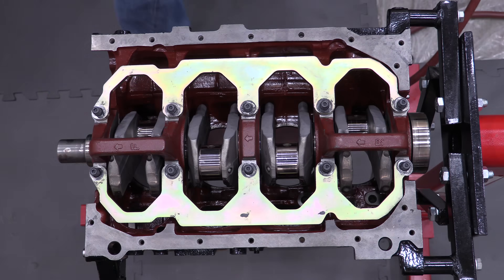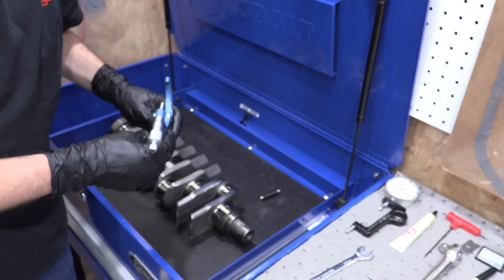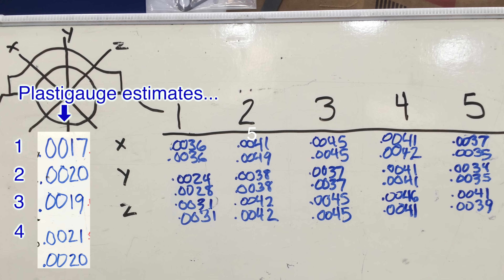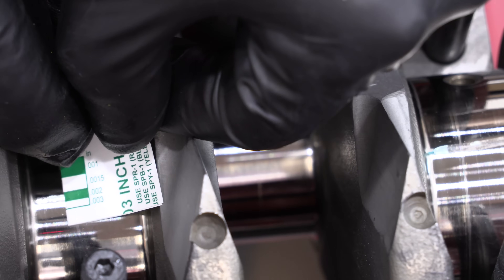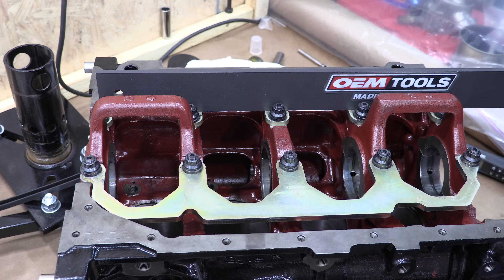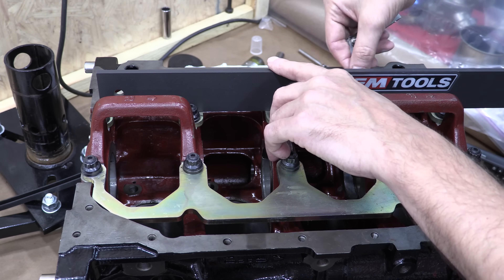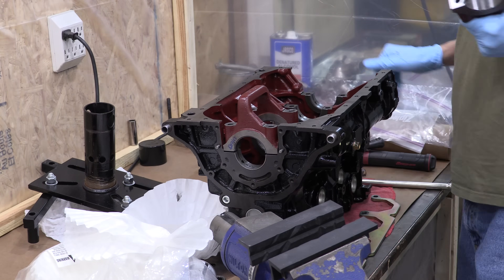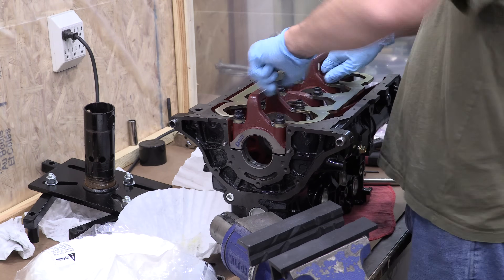[4k] The merits of Plastigage? ...A Jafromobile "short"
READ THIS!  Plastigauge is marketed to the general public.  It's been used for decades and saved millions of people thousands of dollars on precision tools and costly mistakes.  It costs 1 hundredth of the cost of the precision tools.  It visually show you how your parts are all fitting.  It goes where precision tools don't fit.  I don't have a negative opinion of it.  I own precision tools yet you still see me use it in my videos.  Why?

For most non-professionals, it's fine as their bare minimum means measurement.  Freshening up a well used engine with a new set of bearings using the same parts as before likely will give you fairly accurate results.  There's also those $150 junkyard engines that you can't justify buying a thousand dollars worth of precision measurement tools for.  $5 is easier to justify.  It has its place.  It yields enough information to tell you whether the thing fits in a hole, but it doesn't measure oil clearances.  It only "checks" them.

When you get into the high performance realm of engine building, that's when you need precision tools because the parts are expensive, and therefore; so too are your mistakes.  Aftermarket parts don't fit like the parts in an engine that you're rebuilding back into stock form do.  Performance engines are typically set up on the looser side, and race engines are typically set up on the razor's edge of serviceable limits.  They're spun faster, achieve higher pressures, loads, temperatures and rates of thermal expansion.  Those engines also tend to have a harder time making oil pressure as a result, especially when they're cold... and they wear out faster as a result.  These are the situations where scrutinizing tenths of thousandths of an inch variations in oil clearances matter a whole lot more, and Plastigauge will never give you anything close to that degree of accuracy.  But some professionals still use it.  Again, why?

While I passed the plastigauge test in the previous video (if I were building a stock engine), I demonstrate how in order to get useful information from it, you must have already done your precision measurements.  You watch my videos, so you know I have all that measurement stuff figured out already.  Multiple times.  If you're working with a machinist, they can get these numbers FOR YOU.  If you're simply skimping on the expense of precision tools and solely relying on plastigauge for your results, then there's a lot that Plastigauge does not tell you.

I had already determined what parts I needed for assembly, and when I attempted to use that combination, it failed.  The math said it should have worked.  It didn't.  When I attempted to use the combo that shouldn't have worked, it passed in flying colors.  This video is the result of the complete findings and it demonstrates well why you can't take plastigauge result seriously.

Fortunately for those using a bearing girdle to bolster their mains, I demonstrate a means of measurement to help you verify whether or not the will fit properly, and discuss one method for how to address it.  The Kiggly bearing girdle is a dynamite product.  My machinists are dynamite people.  I may be a bit overzealous at times trying to resurrect old parts and make them famous.  This engine block is no exception to that.  It's been through a lot even before I found it, apparently.

Building engines is never about finding fault anywhere.  It's about what do you have?... what do you want?... how are you going to get it there?  I said 2 videos ago, "You can take every means necessary to ensure precision and you're lucky if you're only off by a half thousandth somewhere."  A job well done means you've used every means available to you to check your work.

Those patrons are the reason why I'm able to do this, and why it's still here after 11 years.  I have some big news coming for everyone soon, and it will also benefit my Patreons first/the most.  That's a spoiler of sorts.  You'll figure it out soon enough.

My advice is to follow those instructions.  I've got many of their parts going into my build.  You've seen them.  They make some amazing stuff for the 4g crowd, and therefore a better community overall.  Let me be your example of what not to do, or at least how to avoid it.  My situation is unusual, but totally fixable.